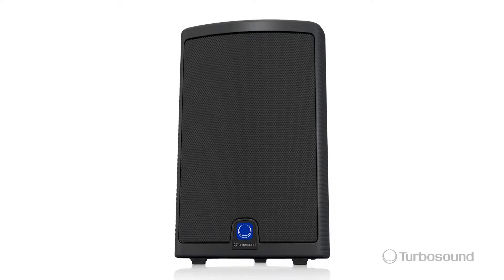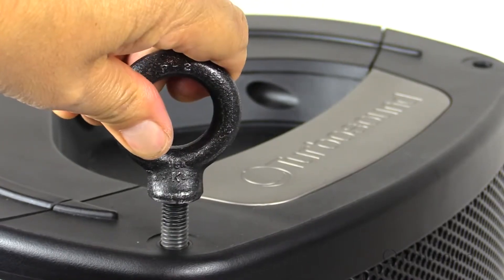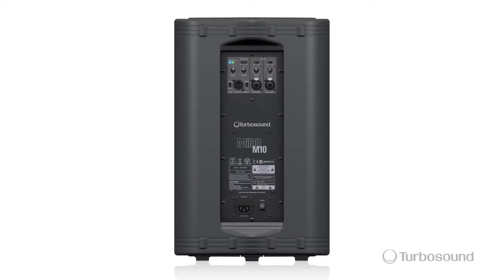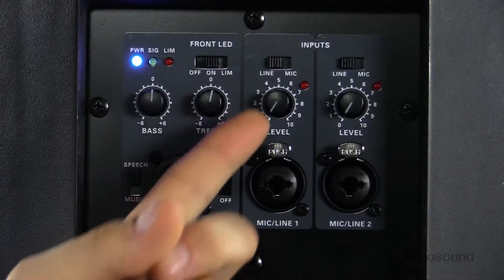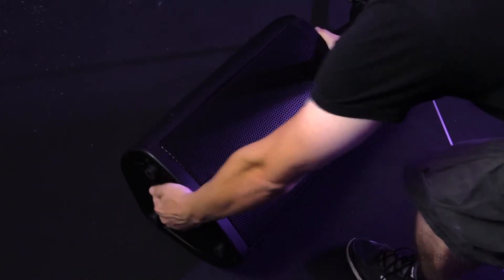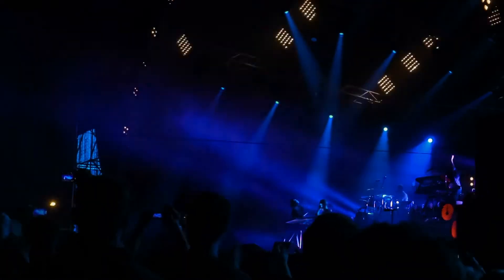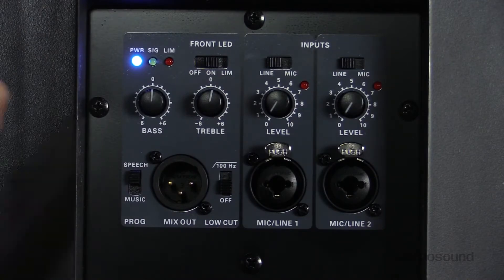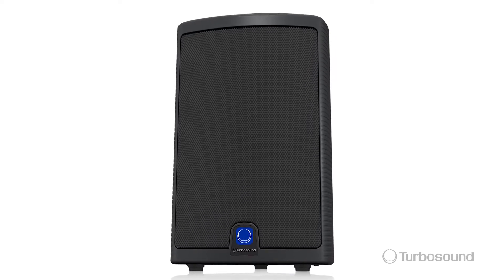TURBOSOUND MILAN M10 Loudspeaker Overview